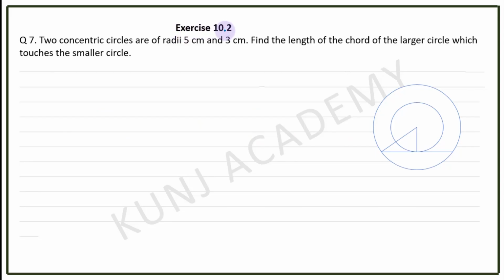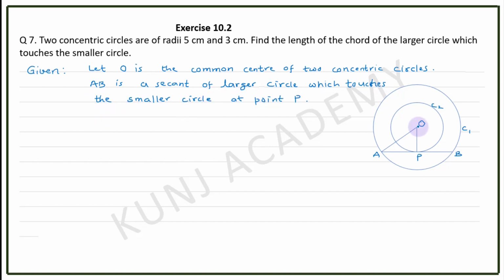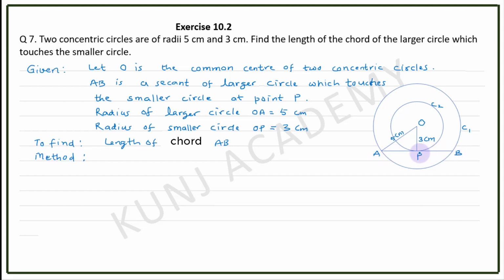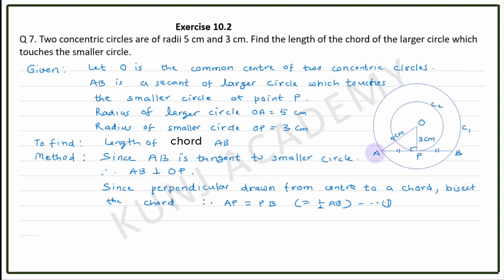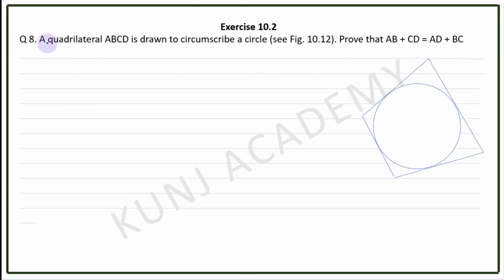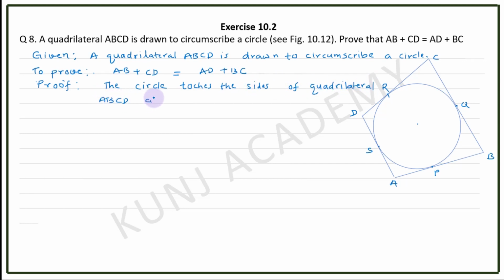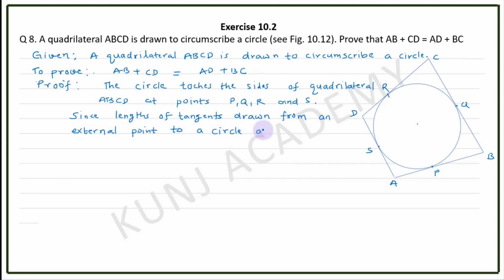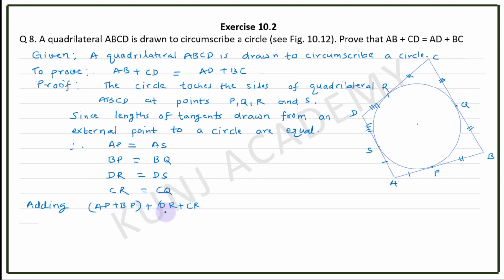Maths Class 10 Chapter 10 Circles Ex 10 .2 Q 7,8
rationalised 2023-24